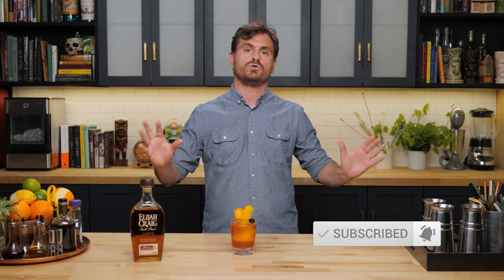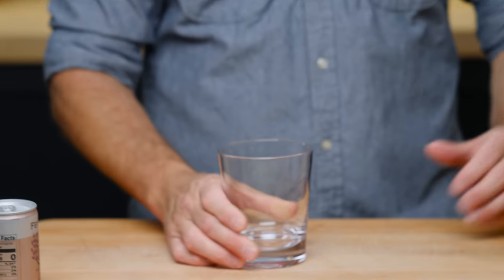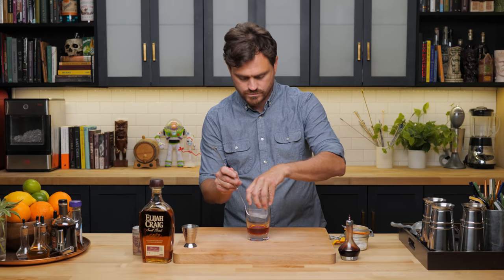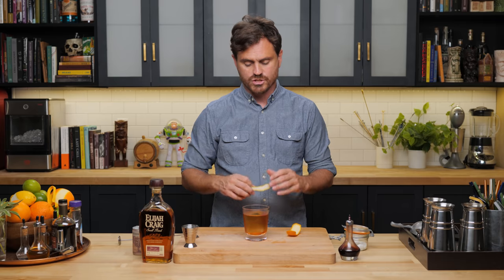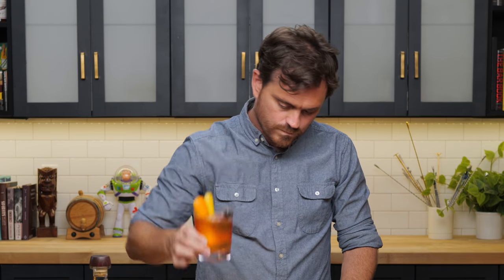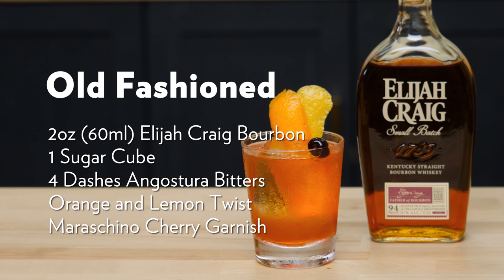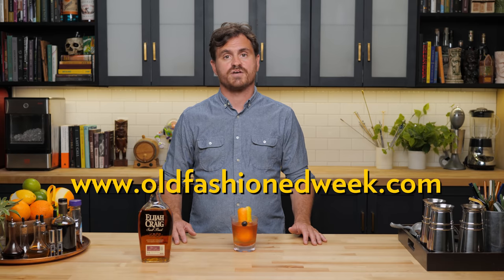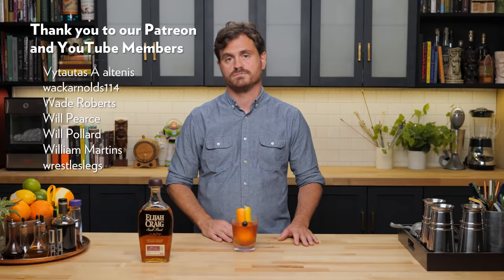The Old Fashioned, how I make my favorite cocktail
For today’s video we partnered up with Elijah Craig to celebrate Old Fashioned Week an annual celebration of one of the world’s most iconic cocktails and also in support of a benefit for Hospitality workers. It has been a rough go for the hospitality industry this last year and a half so we're happy to throw in and help out!

If you’re wondering how you can help on top of taking part in Old Fashioned Week please tag @ElijahCraig on Instagram and use the hashtag OldFashionedWeek which will help raise Funds for the RWCF. For every post with the EC tag and OldFashionedWeek hashtag, they will donate 5$ To the cause up to 100,000 bucks! So watch the video, make some Old Fashioneds and get tagging!

Manual Juicer

00:00 Teaser
00:06 Intro
00:20 Open
00:36 Old Fashioned
02:40 Tasting Notes
03:24 Recipe
03:37 Old Fashioned Week
04:19 History of the Drink
05:00 Thank you Patreon and Members
05:10 Like and Subscribe
05:20 See you on another time

🏆 Top Videos!

2oz (60ml) Elijah Craig Bourbon
1 Sugar Cube
4 Dashes Angostura Bitters
Orange and Lemon Twist
Maraschino Cherry Garnish